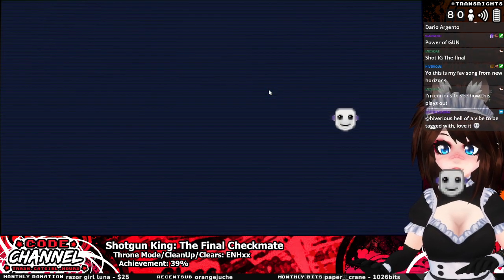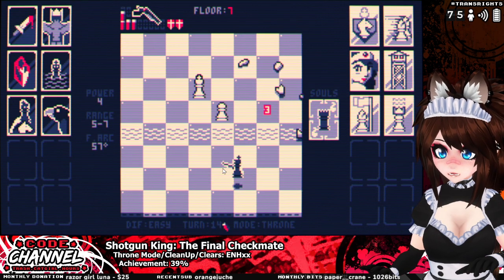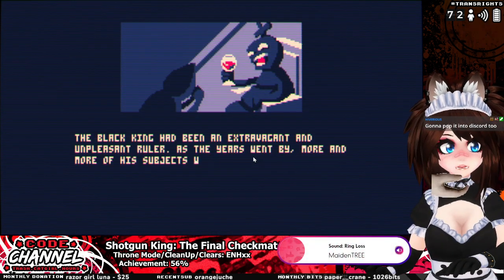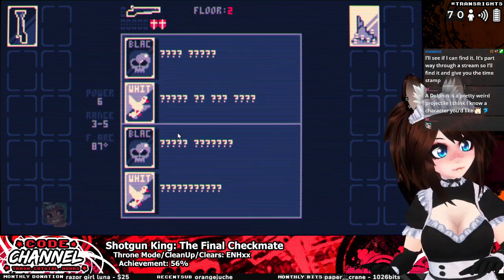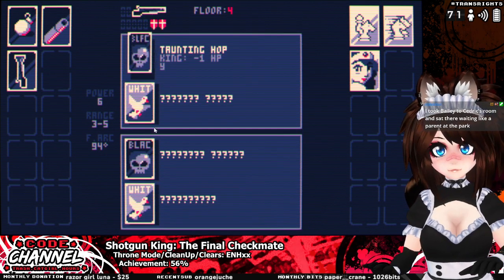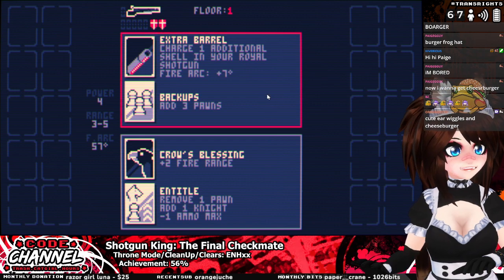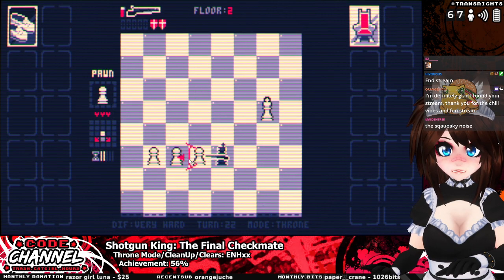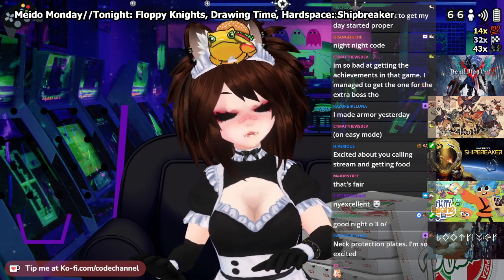Shotgun King (CleanUp) Ep.6 -- Social Distancing Assassin